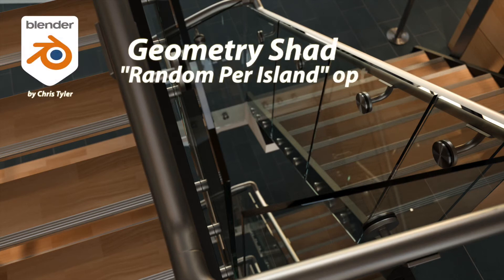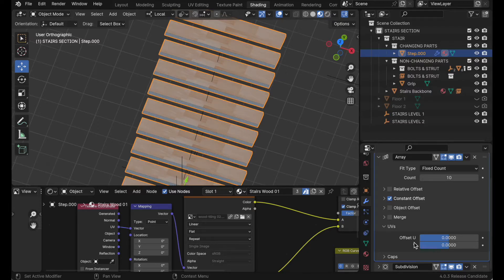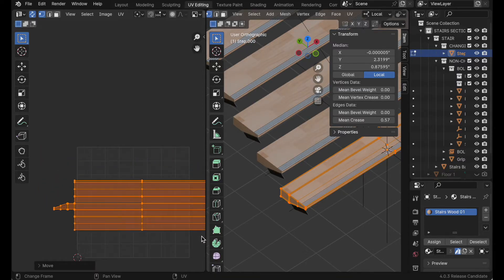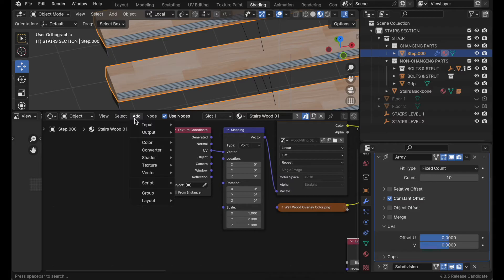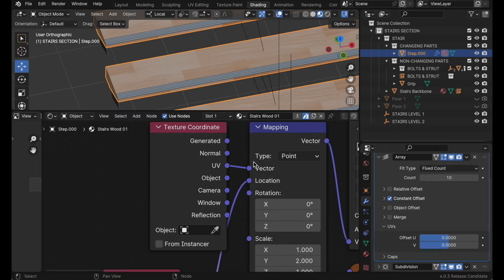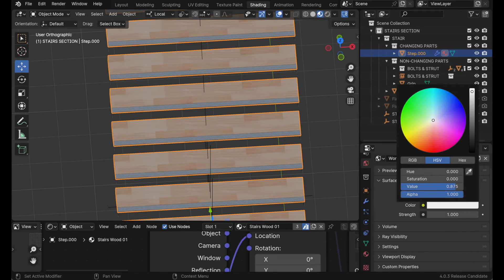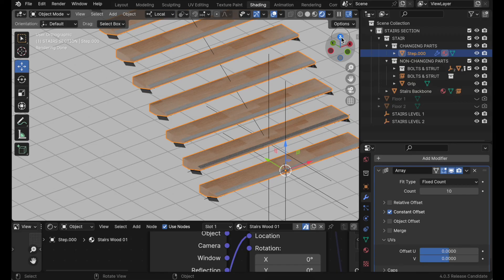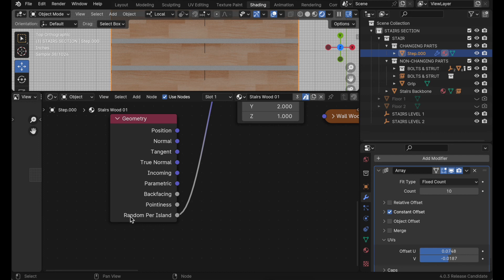Randomize textures from Array Modifiers!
In this quick tutorial, we're going to look at the Geometry shading node, and its option 'Randomize Per Island' to help learn how to randomize bitmaps on Array duplicates.